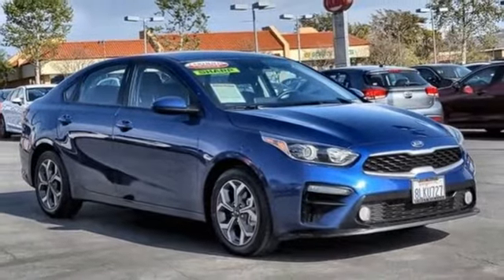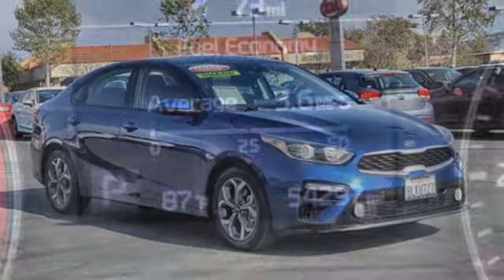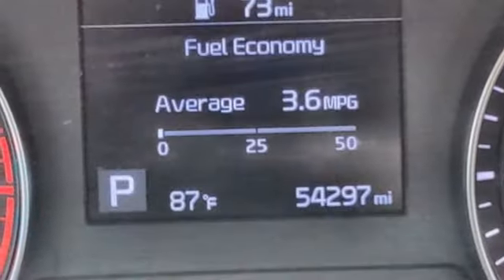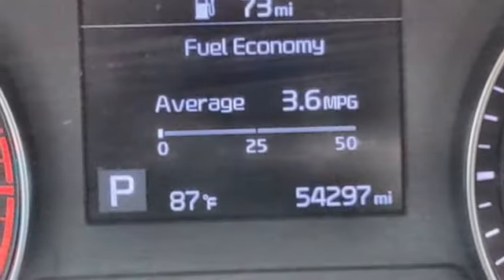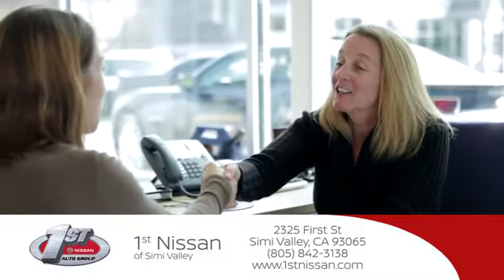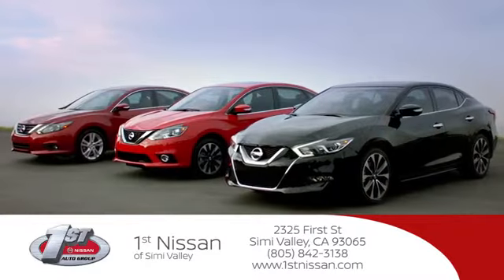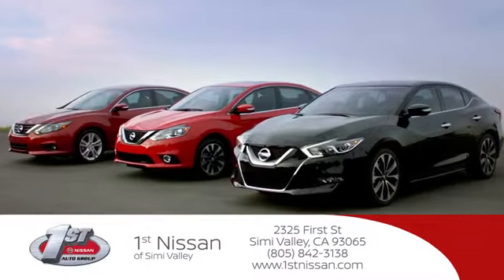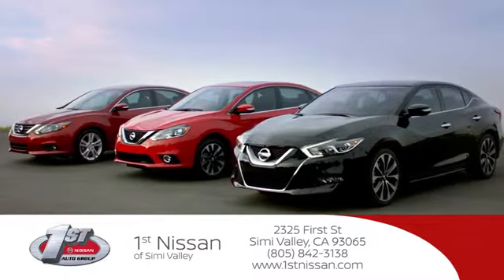2019 Kia Forte Simi Valley, CA #76121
Year: 2019
Make: Kia
Model: Forte
Trim: LXS
Engine: 4 Cyl - 2.0 L
Transmission: Variable
Color: Deep Sea Blue
Interior: Black
Mileage: 54290
Stock #: 76121
VIN: 3KPF24AD2KE121653
p KBB.com 10 Best Sedans Under $30,000. Scores 40 Highway MPG and 30 City MPG! Dealer Certified Pre-Owned. This Kia Forte delivers a Regular Unleaded I-4 2.0 L/122 engine powering this Variable transmission. DEEP SEA BLUE, CARPETED FLOOR MATS, CARGO NET. pstrong This Kia Forte Features the Following Options /strongbr / BLACK, WOVEN CLOTH SEAT TRIM, Woven cloth seat trim, Window Grid Antenna, Wheels: 16"" x 6.5"" Machine Finish Alloy, Vehicle Stability Management ABS And Driveline Traction Control, Variable intermittent wipers, Urethane Gear Shifter Material, Trunk Rear Cargo Access, Trip computer, Transmission: Intelligent Variable -inc: Sportmatic and drive mode select w/visual display. /p

Address:
2325 First St,